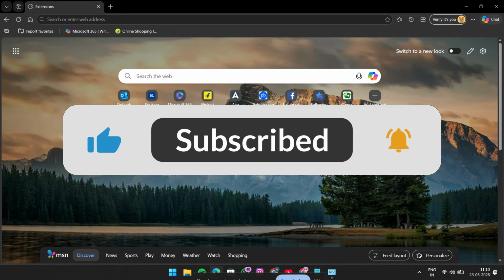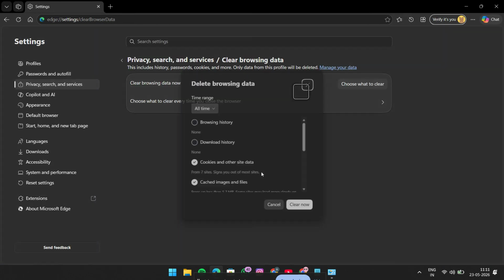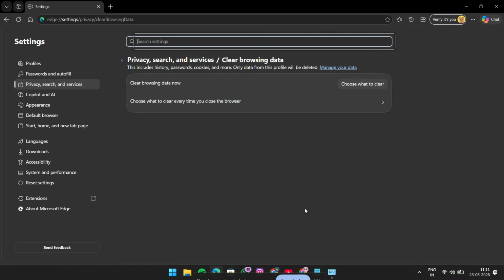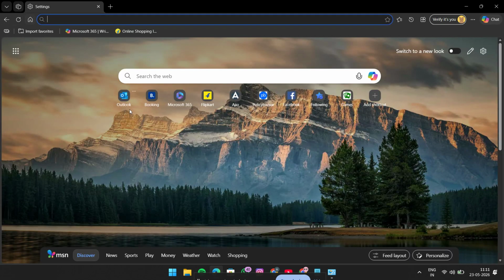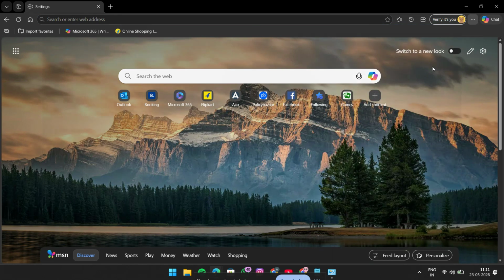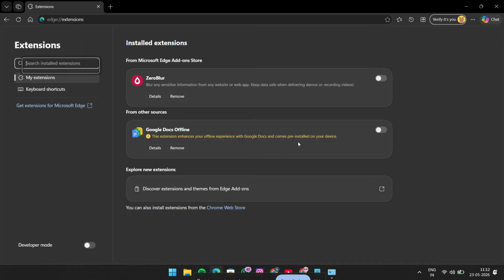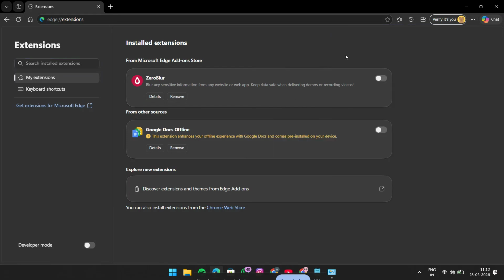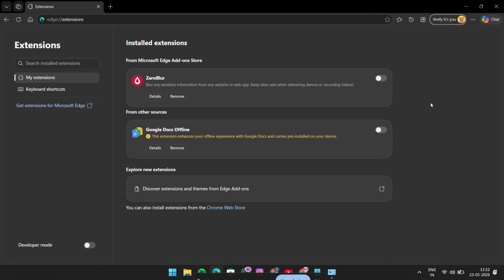How To Fix Microsoft Edge Http Error 431 [Quick Fix Guide]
Learn how to fix Microsoft Edge HTTP Error 431 with simple browser troubleshooting steps. Clear cookies and cache, test the site in a private window, and disable extensions to quickly resolve the issue.

🕚Timestamps:
0:00 Intro
0:22 Clear Cookies And Cache
1:03 Try A Private Window
1:31 Disable All Extensions
2:13 Final Tips

✍️What You'll Learn In This Video:
• How To Clear Microsoft Edge Cookies And Cache
• How To Open A Private Window In Microsoft Edge
• How To Troubleshoot HTTP Error 431 In Edge
• How To Fix Website Loading Issues In Microsoft Edge

💡Pro Tips:
• Restart Edge after clearing cache for the best results.
• If private mode works, the problem is likely a cookie or extension issue.
• Re-enable extensions one by one to identify the exact conflict.
• Try the affected website in another browser to see if the issue is site-specific.